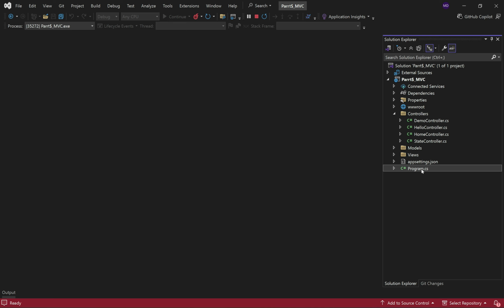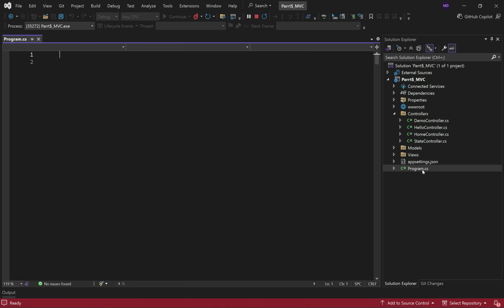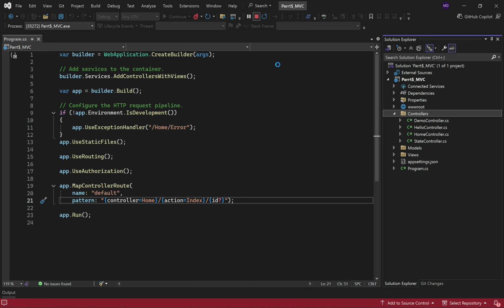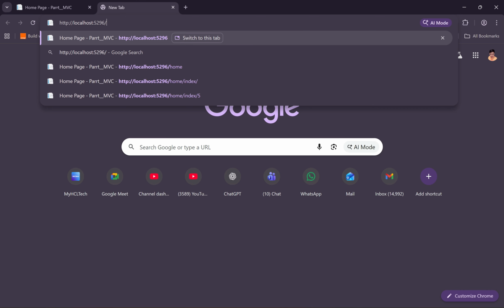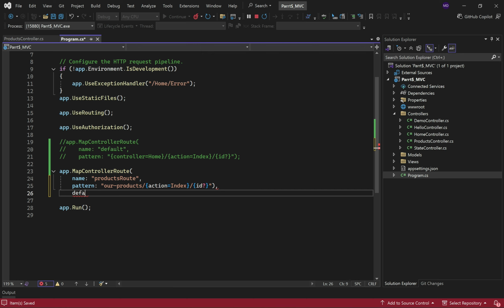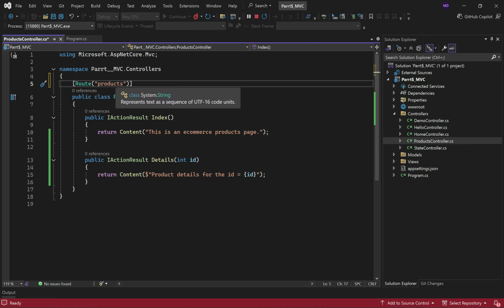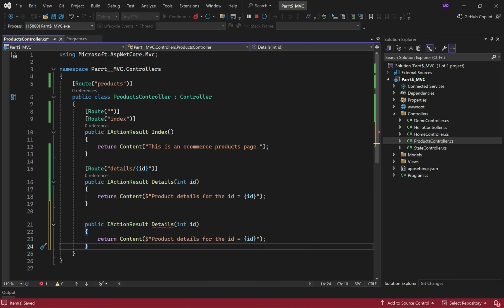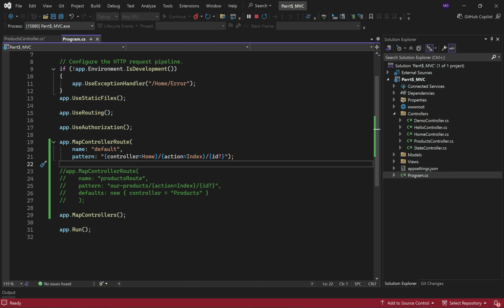ASP.NET MVC Routing Tutorial (Part 6) | Default & Custom Routes Explained in ASP.NET Core MVC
ASP.NET MVC Routing Tutorial (Part 6) | Default & Custom Routes Explained in ASP.NET Core MVC (.NET 8)

🔥 Welcome to Part 6 of our ASP.NET MVC Complete Course (Beginner to Advanced – 2025 Edition)! In this video, we explain ASP.NET MVC Routing in ASP.NET Core (.NET 8 & Visual Studio 2022).

Routing controls how URLs map to Controllers and Actions, and understanding it is essential for building clean, SEO-friendly, and scalable MVC applications.

✔ What is Routing in ASP.NET Core MVC
✔ How default routing works ({controller}/{action}/{id?})
✔ How to create custom routes in Program.cs
✔ How attribute routing works
✔ How route constraints work (int, alpha, range, etc.)
✔ How MVC decides which controller/action to execute
✔ Practical real-world routing examples

This video is perfect for beginners as well as developers preparing for interviews or building real-world MVC applications.

🧠 Topics Covered

✅ Introduction
✅ What is Routing?
✅ Default Routing in Program.cs
✅ Custom Routes with MapControllerRoute
✅ Attribute Routing Explained
✅ Route Constraints (int, alpha, range)
✅ Routing Order & Best Practices
✅ Summary

📌 Technologies Used
✅ ASP.NET Core MVC (NET 8)

💻 Laptop: Lenovo ThinkPad E14 (Intel Core i7)
⚡ Alternate Laptop: Lenovo IdeaPad Pro 5 (Intel Core Ultra 9)
⌨️ Keyboard & Mouse: Lenovo Essential Wireless Combo Gen2
🖥️ Monitor: Acer ED320QR 31.5" Curved Full HD LED
🖱️ Desk Mat: Aropana Anti-Slip Extended Mouse Pad
🔌 Docking Station: Honeywell 7-in-1 Type-C Hub
🎧 Headset: Jabra Evolve2 30 Wired Stereo (Noise Cancelling)

🧩 Part of the ASP.NET MVC 2025 Complete Course

This tutorial is part of our Beginner to Advanced ASP.NET MVC Course, covering Controllers, Views, Routing, Models, ViewBag/ViewData, Entity Framework, Authentication, and much more.

🔥ASP.NET Core MVC Routing Explained | Default, Custom & Attribute Routing (Beginner to Advanced)

🔥Master ASP.NET MVC Routing in .NET 8 | Full Guide to Controller & URL Mapping

🔥ASP.NET Core Routing Tutorial (2025) | How URLs Map to Controllers & Actions

🔥MVC Routing Deep Dive | Program.cs Routing + Custom Routes in ASP.NET Core (.NET 8)

🔖 Top Hashtags (Visible)